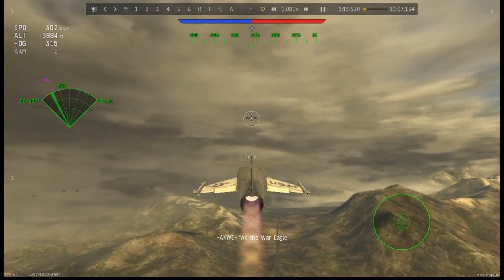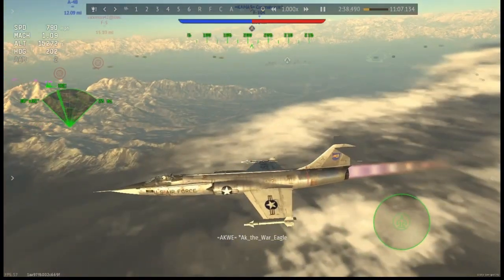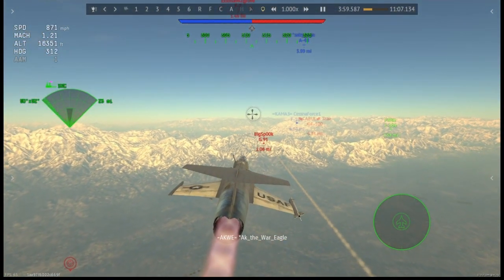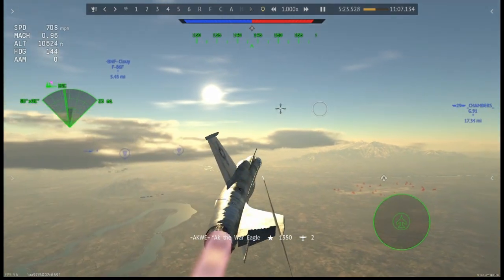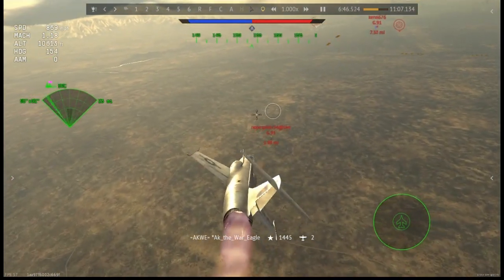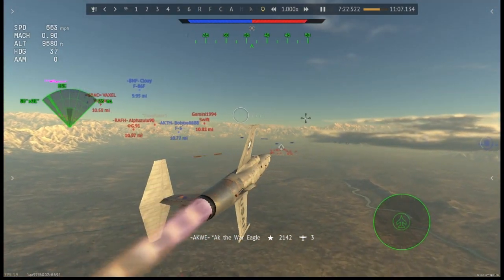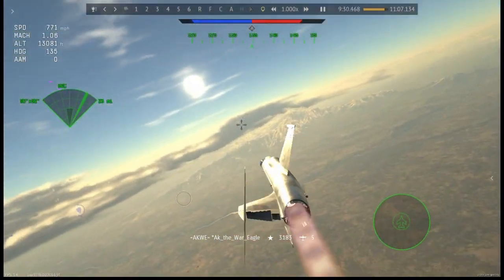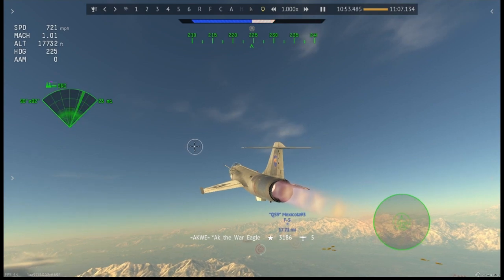F104C: Situational Awareness